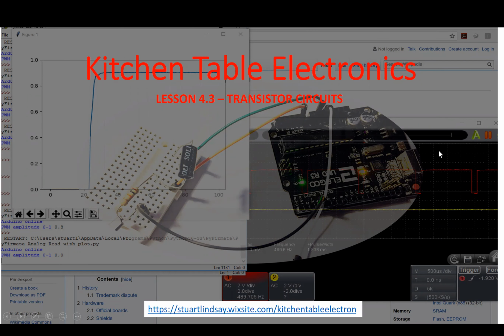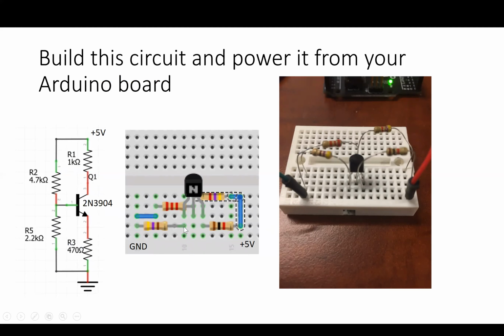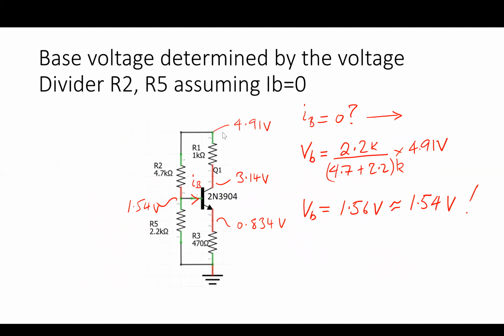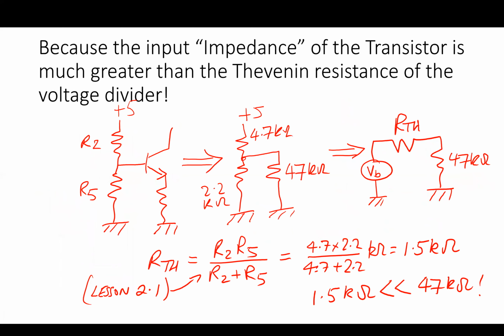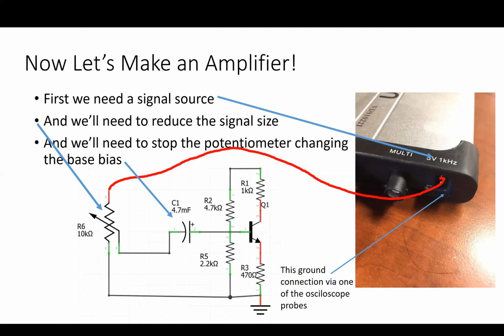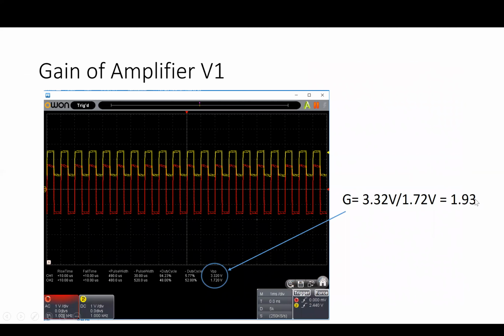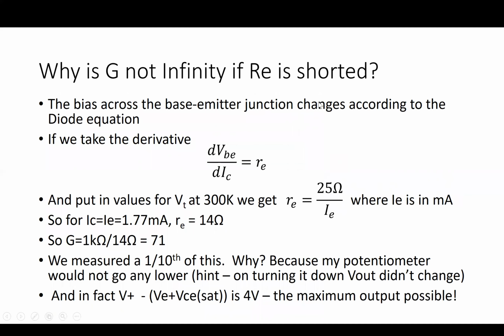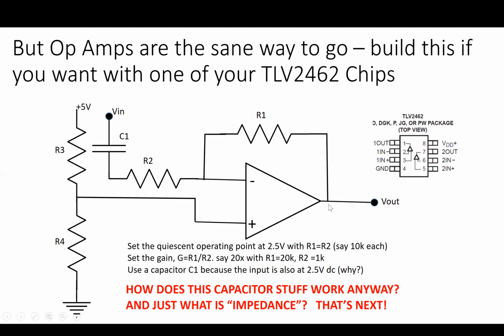Lesson 4 3 Transistors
Lesson four of module 4 of Kitchen Table Electronics: PyFirmata and Data Acquisition